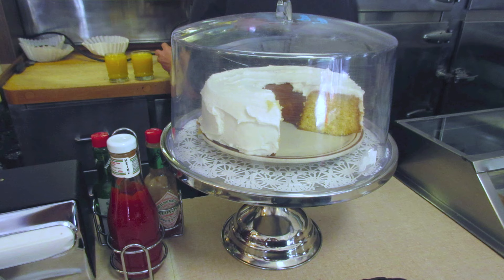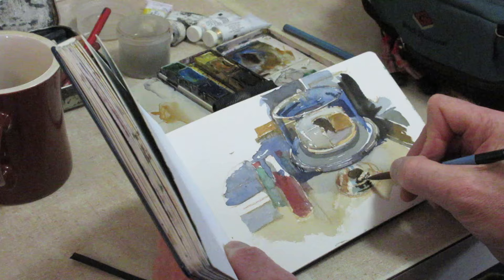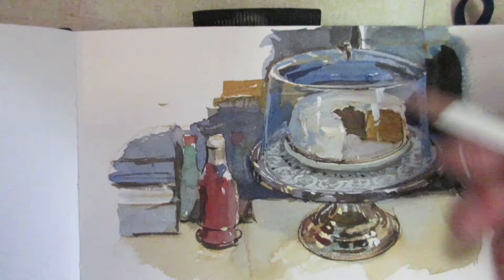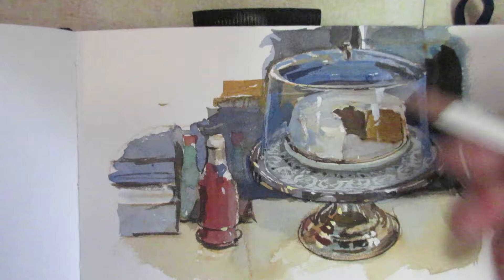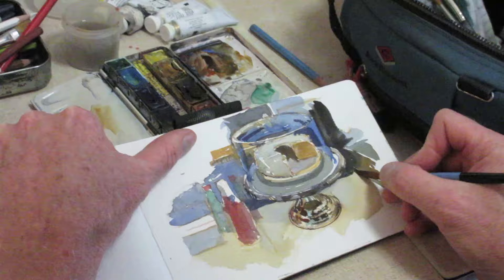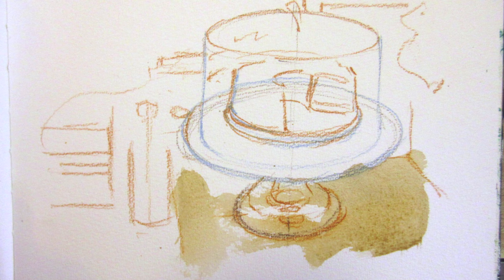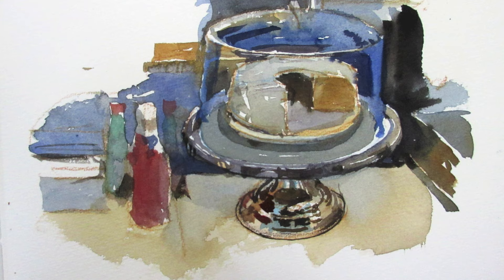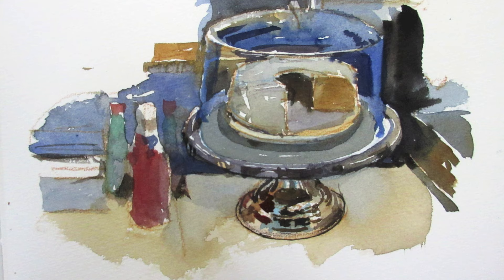Painting a Banana Cake in a New York Diner with James Gurney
James Gurney paints a cake on the counter of a classic New York diner using watercolor and gouache.
Art tutorial "Gouache in the Wild"